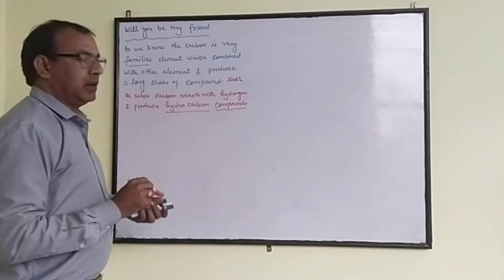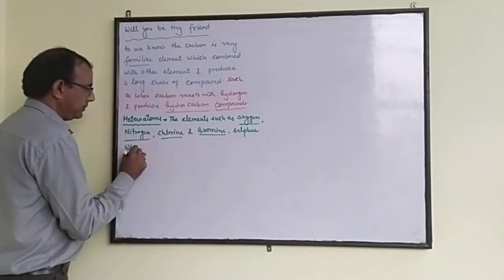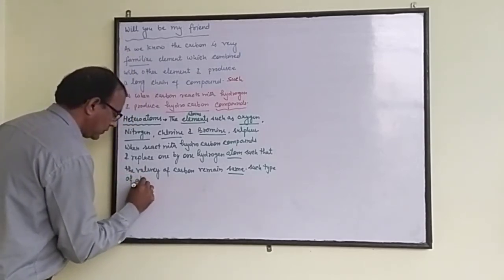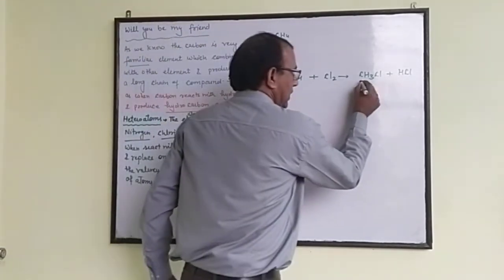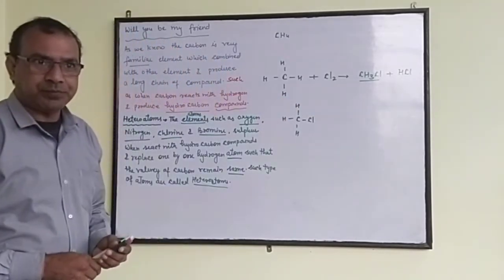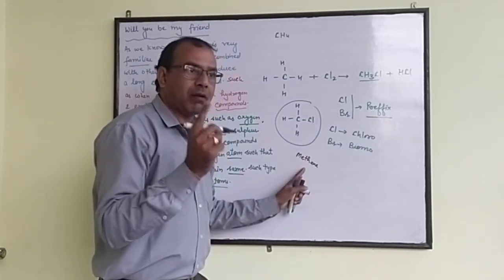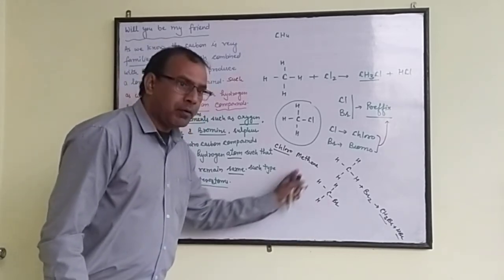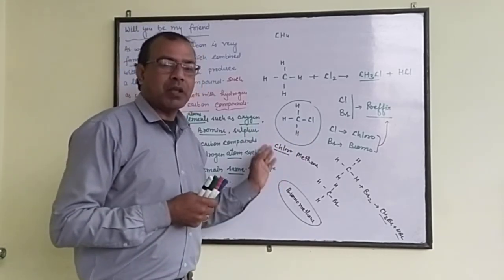Carbon and its Compounds (Part 9) Hetero atoms